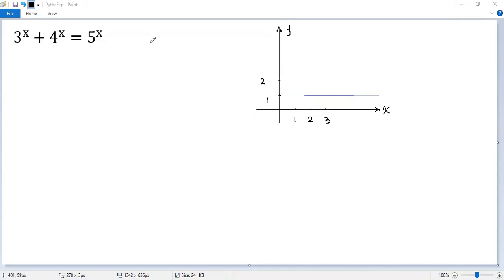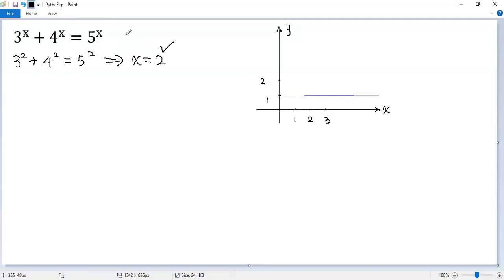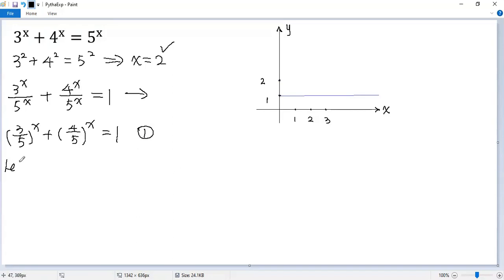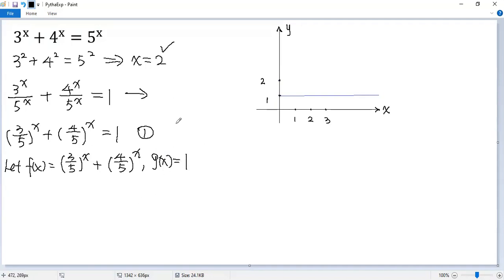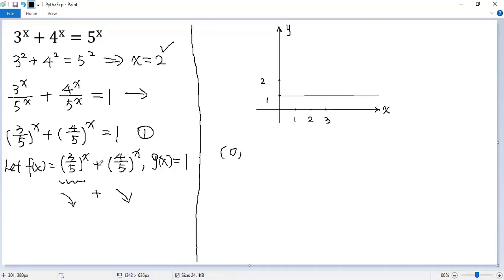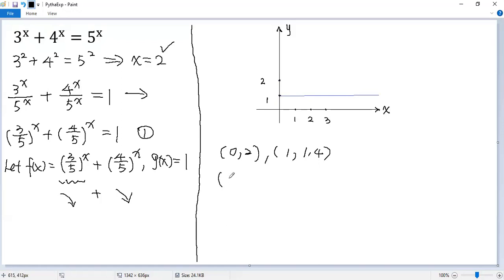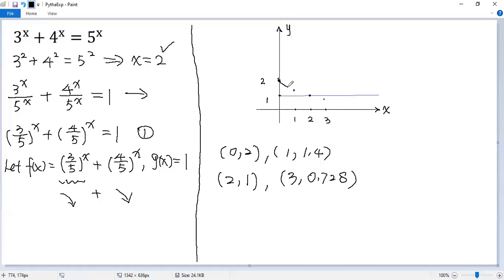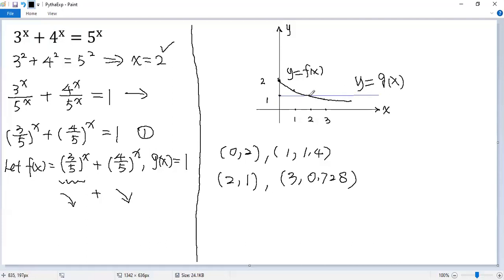How to Solve the Exponential Equation? | Pythagorean Triple | Solution | Math Olympiad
This math tutorial video shows you a full solution to an elegant exponential equation 3^x+.4^x=5^x. First, Pythagorean triple is applied to find a solution,  To prove the uniqueness of the solution, the properties of exponential functions such as monotonicity are used. Method for solving system of equations are also used.

Math contest
Mathematics contest
Math competition
Mathematics competition
Math Olympiad
Mathematical Olympiads
Math league
Mathcounts
MathCON
SAT
ACT
Euclid
Fermat
Cayley
Pascal
Kangaroo
Math
Algebra
Calculus
Geometry
Trigonometry
Arithmetic
Equation
Solution
Linear equation
Quadratic equation
Cubic equation
Algebraic equation
Exponential equation
Logarithmic equation
Radical Equation
System of equations
Quadratic formula
Perfect square formula
Factor
blackpenredpen
premath
sybermath
Math booster
Nancy
Organic chemistry tutor
Khan
Neha Agrawal Mathematically Inclined
MindYourDecisions
just algebra
Mathologer
Polynomial
Radical
Fraction
Rational function